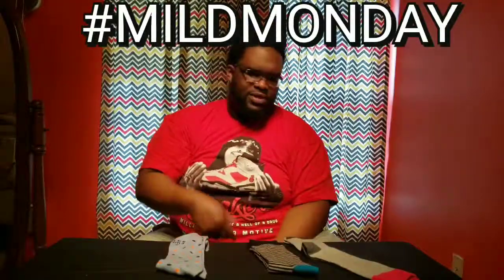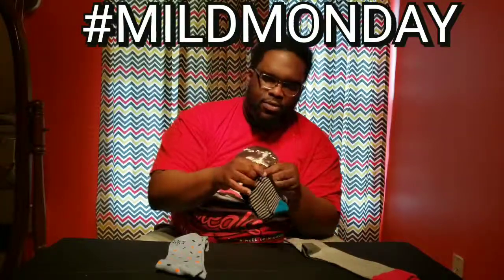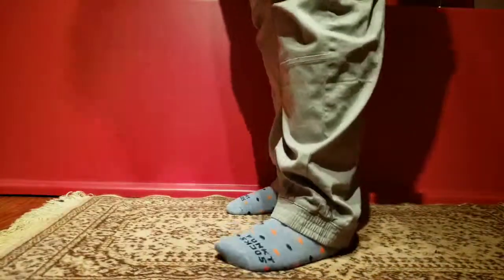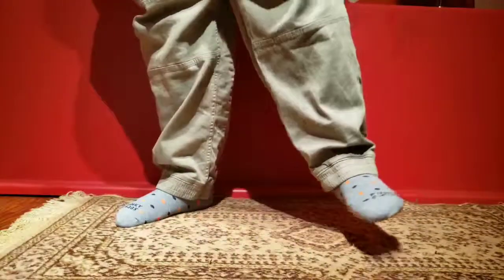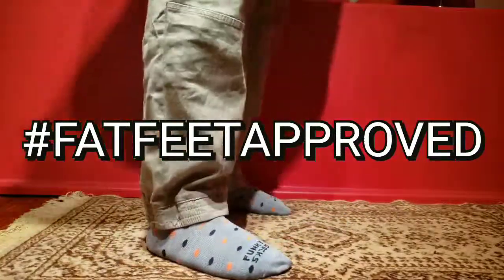Funky Socks Never Fail (Sock Review)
Funky Socks are back up to bat. MILDMONDAY is in full swing with this pick up. What do you think??

I listened to the Sockstars, music was too loud and I was too low. So no music this time.
Let me know how my volume is.  Thanks for the input.